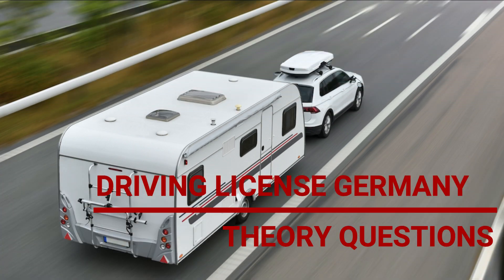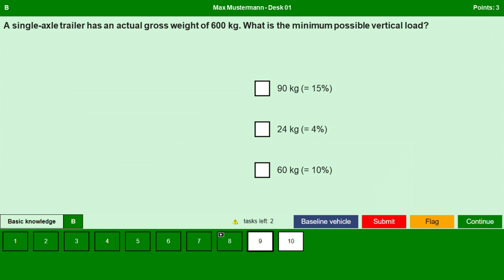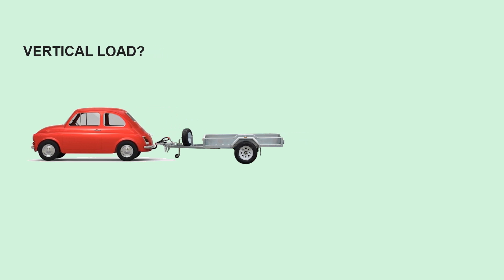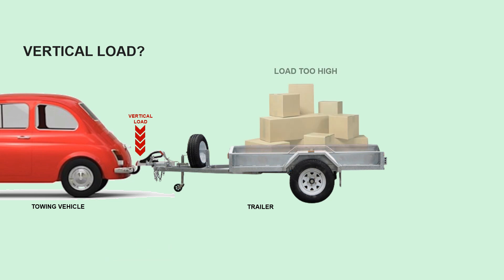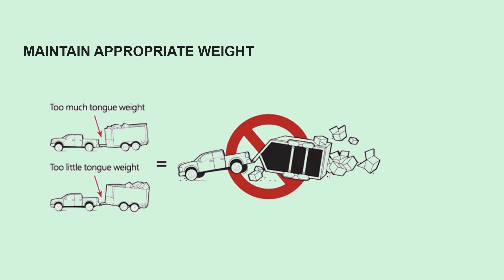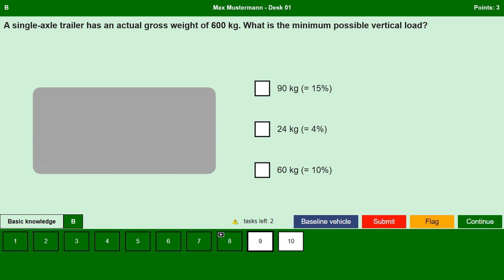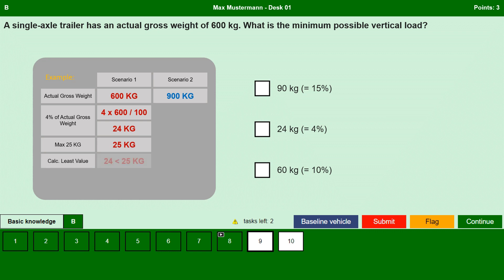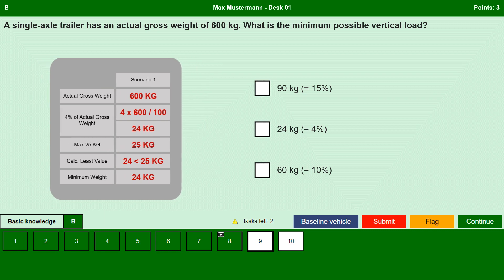German Driving License Theory Explained English Technical Questions Vertical Load Trailer Caravan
THEORY EXAM ENGLISH & GERMAN
THEORY TEST
DRIVING TEST
DRIVING PRACTICE QUESTIONS

German Driving Theory Exam

Team
German Panda 360